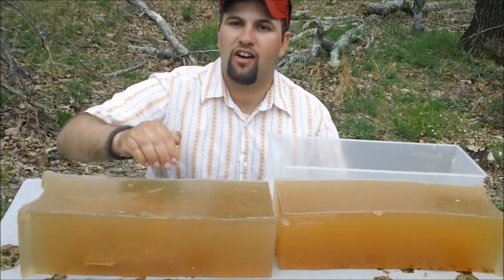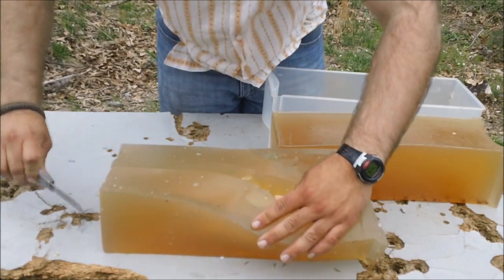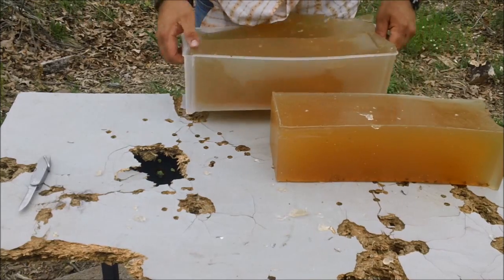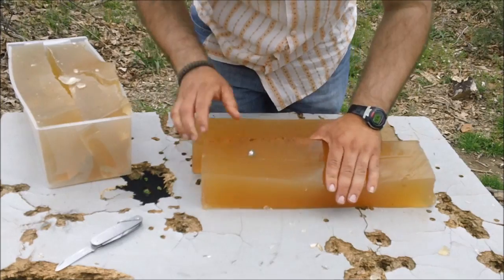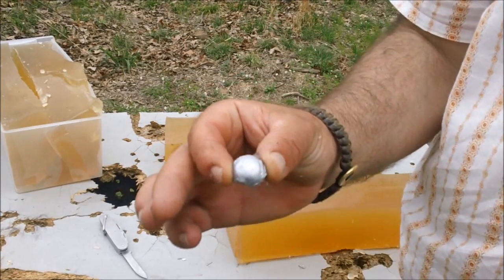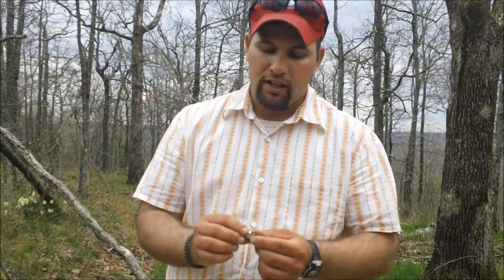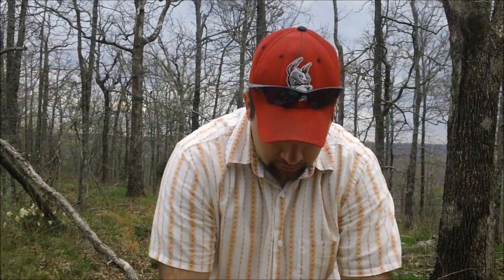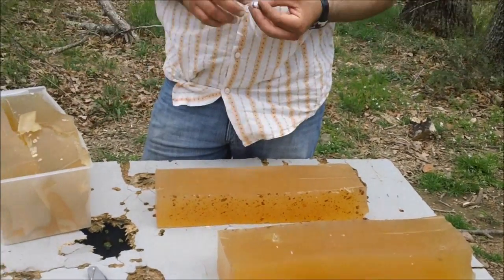Ballistic gel testing Sierra 165 grain SBT .308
We ballistic gel test this bullet as a comparison to tipped ammo. Very interesting results